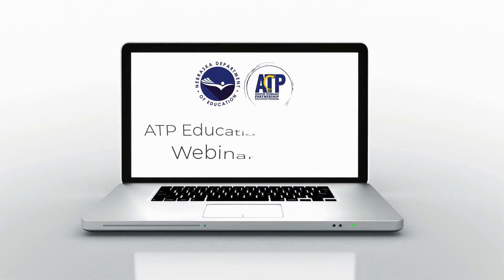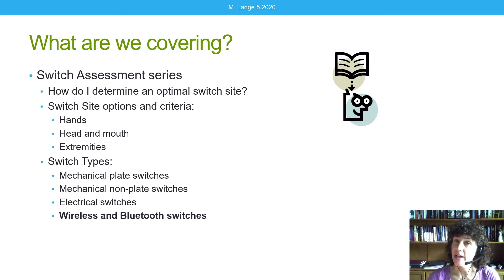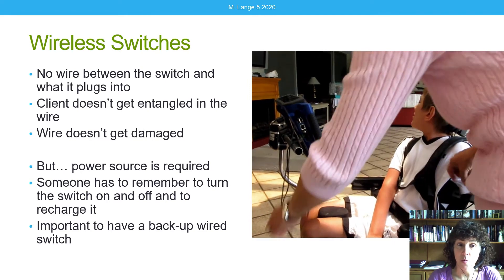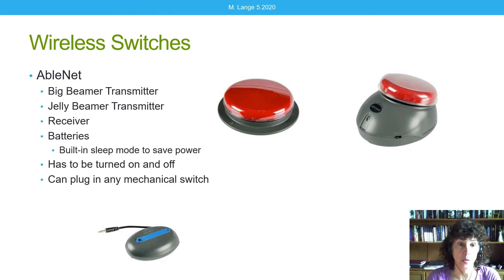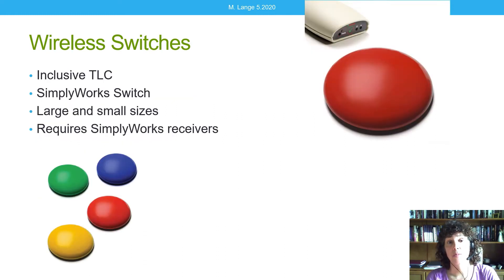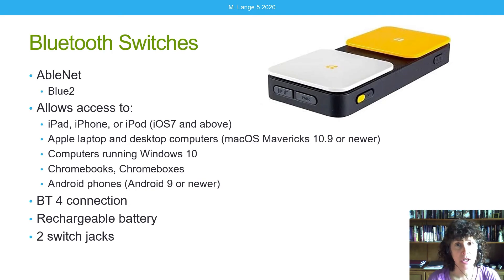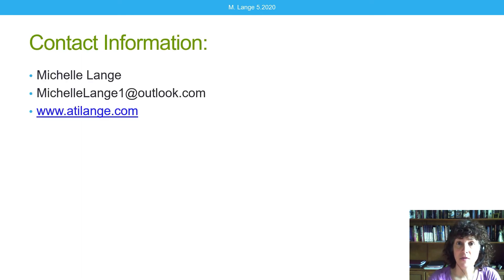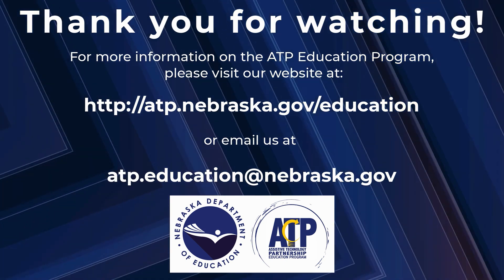Switch Types: Wireless and Bluetooth Switches with Michelle Lange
Switch assessment determines the optimal switch location and switch type. This video will review the latest available wireless and Bluetooth switches and provide clinical indicators for selection.

1. The participant will be able to describe clinical indicators for wireless and Bluetooth switches.